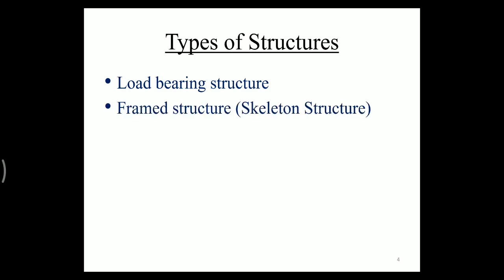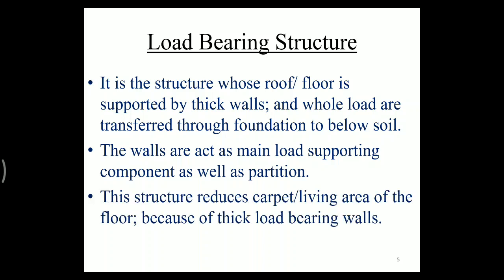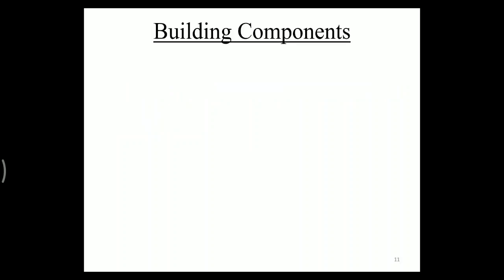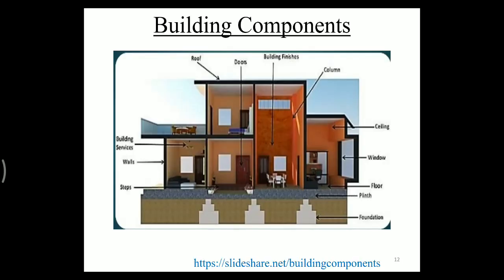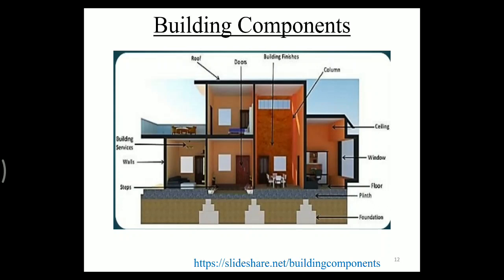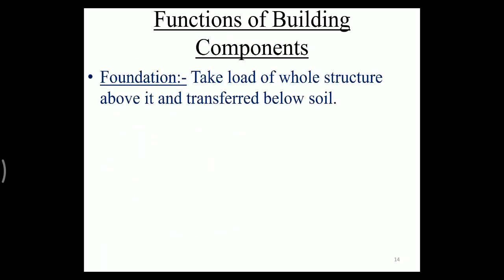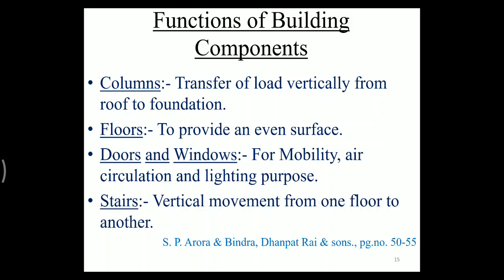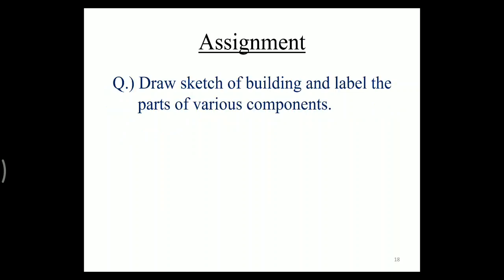Building Components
Building Components as well as types of structures in detail.